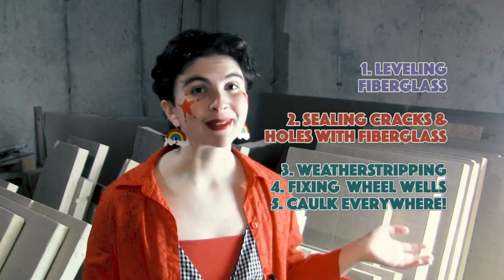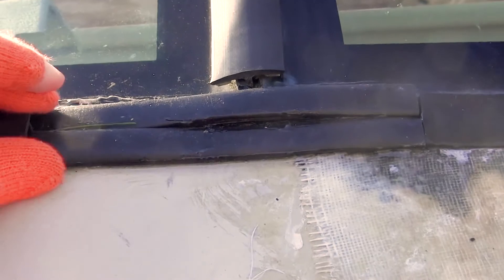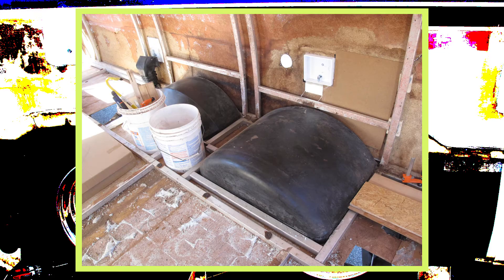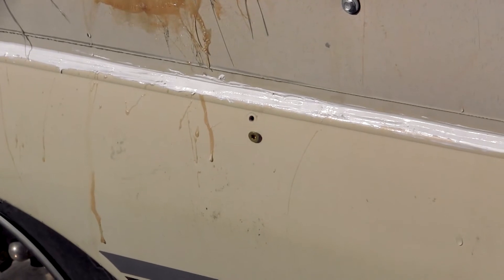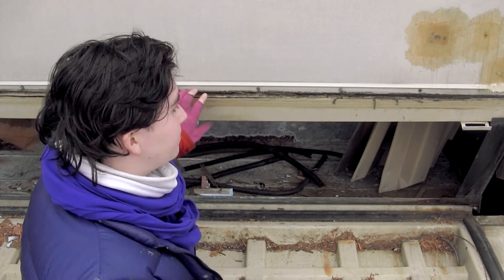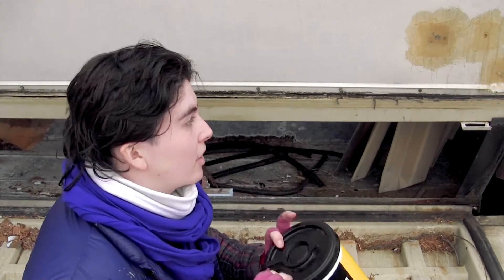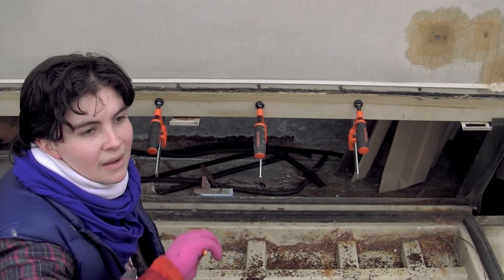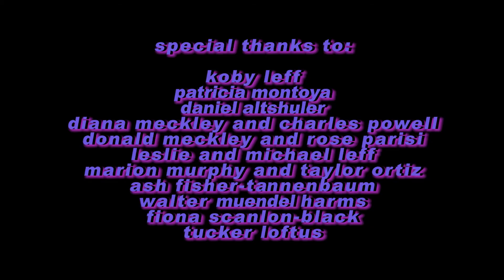Episode 6: Fixing a Fiberglass RV Part 3/3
~~Welcome to Winnie's Travels! In these next few episodes, I'll be covering the last of the exterior work on the RV before the installation of the insulation. Here is the last part!~~

MUSIC!
"Outro" by Walter Muendel Harms
"circle the drain" by Soccer Mommy